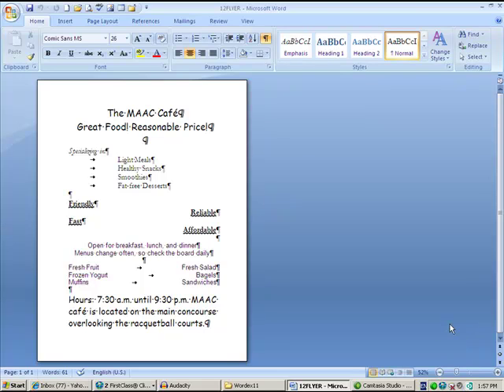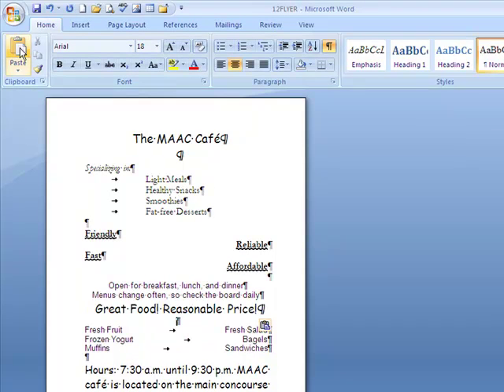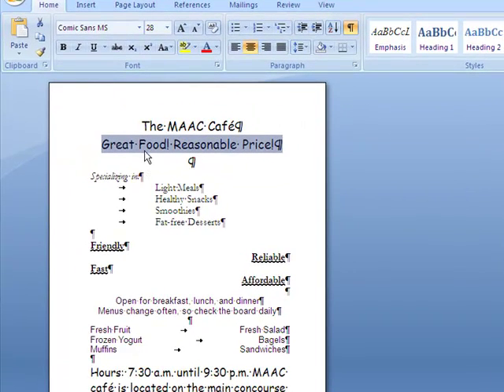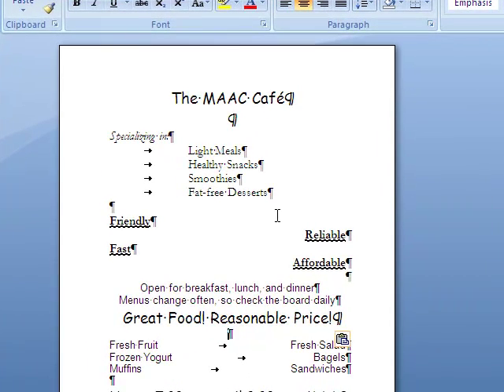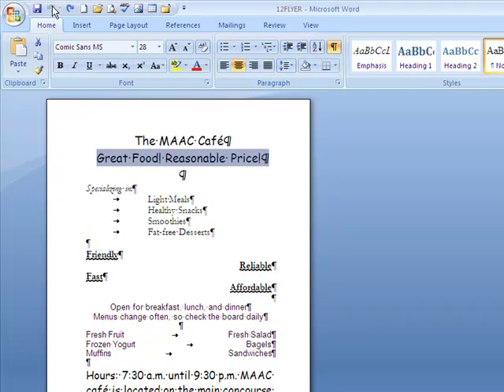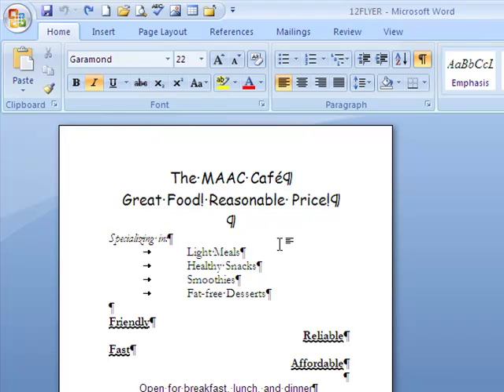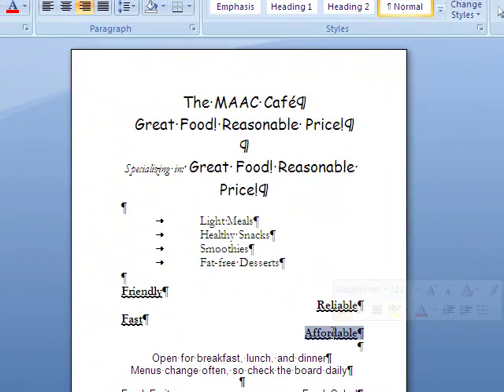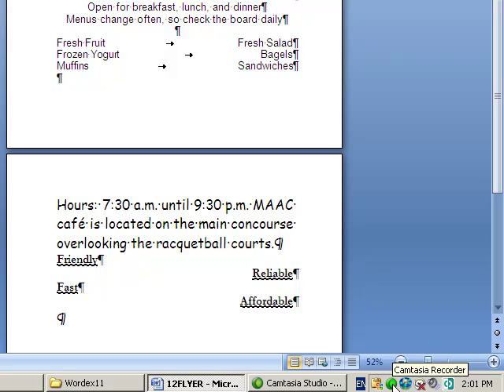Word 15 - Moving and Copying Text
The various ways you can move and copy text from one location to another.